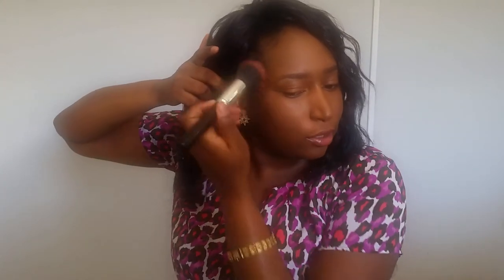I'M LATE MAKEUP ROUTINE | QUICK AND EASY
This is basically one of my everyday makeup routine for work because most of the time im rushing out the door for work lol. Its a simple, quick , beginner friendly. Enjoy!!!